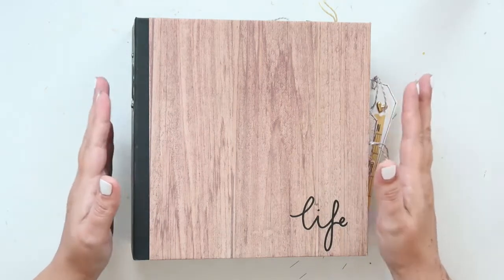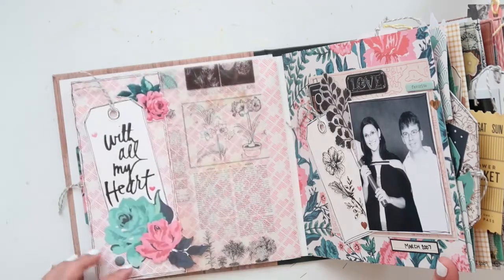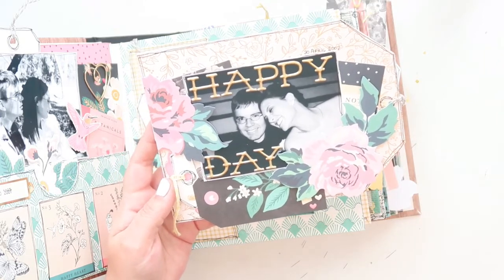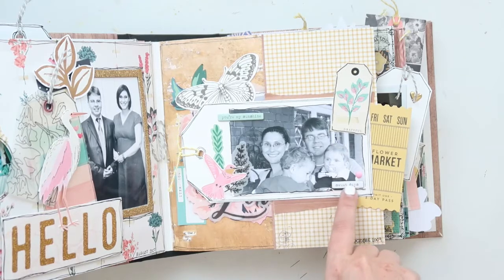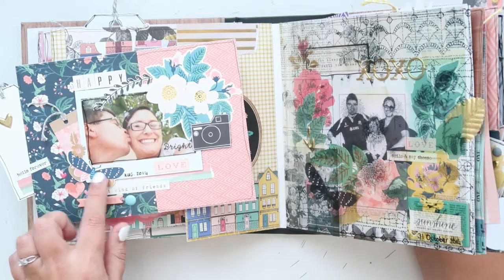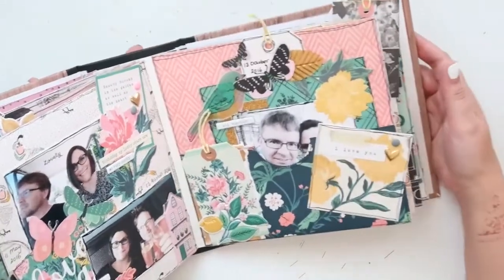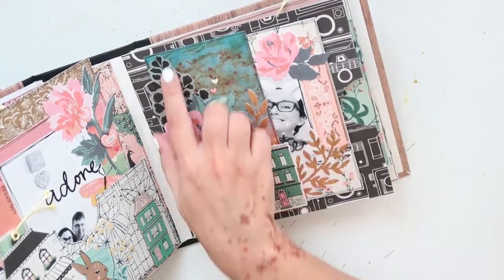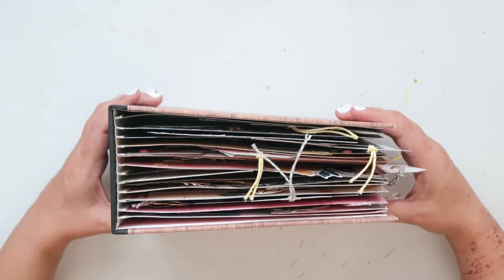Album share, Life - Maggie Holmes, Flourish